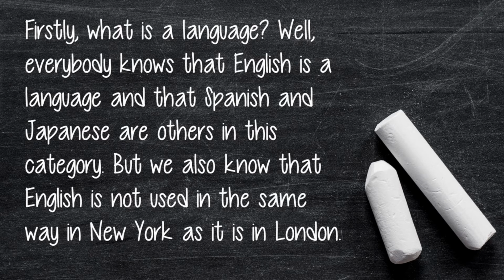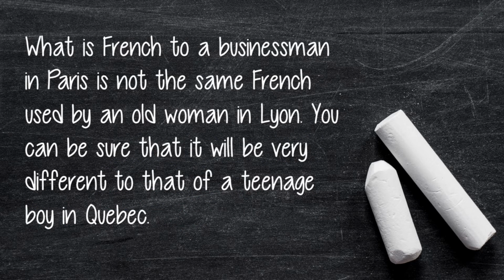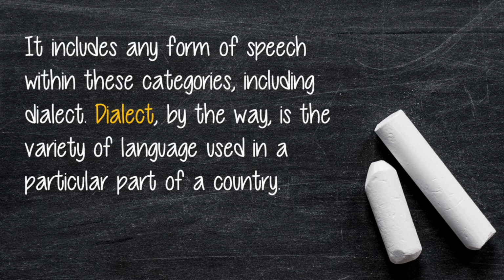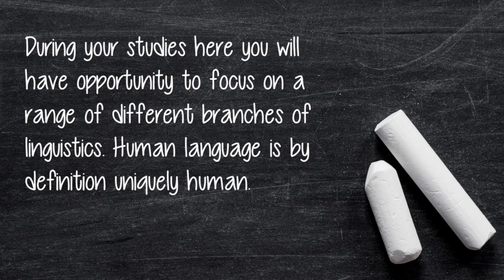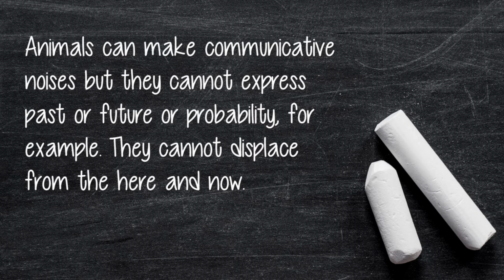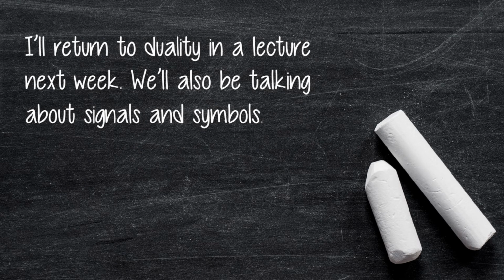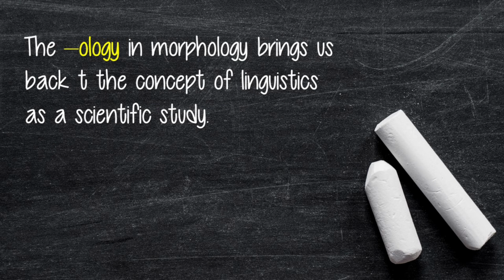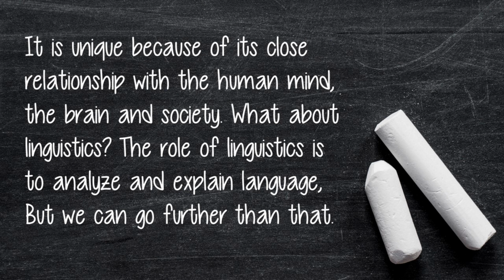Language and Linguistics | Upper-Intermediate Listening and Speaking Practice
learn_english_grammar,
games to learn english,
english as a second language classes,
usa learns english,
esl classes online free,
english speaking course,
eslaspeak,
english lessons for bignners,
basic english word,
talkenglish,
learn american english online,
esol classes near me,
english language learning,
learn english,
english classes near me,
learner language,
esl classes near me,
learner language,
learn english,
listening english,
learning english listening,
learn english by listening,
english conversation,
learn listening english,
listening, listening english practice, listening skills,
listening practice,
learn english for beginner,
listening comprehension,
english, english speaking,
listening beginner,
learn english,
learn english through story,
english story,
learning english,
english conversation,
study english,
english vocabulary,
learn english through stories,
speaking english,
english listening practice,
learn,
lesson,
vocabulary,
study,
pronunciation,
basic,
phrases,
travel,
course,
words,
listening,
conversation,
speak,
grammar,
EFL,
learning,
sleep,
Shadowing,
IELTS,
Improve English While Sleeping,
Listening Exercise Practice,
Listening English while Sleeping,
Short English Listening,
Short English Listening with Subtitle,
Learn English Listening While Sleeping, Everyday English Listening,
listening english,
listening english everyday,
short english listening practice,
listening exercise,
listen english,
short english listening exercises,
long,
listening skills,
lessons,
beginner,
compilation,
english podcasts,
longplaylist,
english language,
native speakers,
beginners,
englishclass101,
how to,
teacher,
listening practice,
englishpod101,
long play,
school,
podcast,
quick,
native speaker,
fast, practice,
learn english,
easy,
english,
tutorial,
listening comprehension,
english audio,
english listening comprehension,
learning english listening,
english conversation,
learn listening english,
listening,
listening english practice,
listening skills,
listening practice,
listening comprehension,
listening beginner,
english speaking,
english,
learn english,
listening english,
learn,
lesson,
vocabulary,
study,
pronunciation,
basic,
course,
words,
listening,
travel,
phrases,
conversation,
speak,
grammar,
EFL,
TOEIC,
TOEFL,
ESL,
sleep,
learning,
IELTS,
EFFORTLESS ENGLISH,
SPEAKWELL ENGLISH,
AUDIOBOOKS,
CONFIDENCE ENGLISH,
SPOKEN ENGLISH,
ENGLISH SPEAKING,
MINI STORY,
POINT OF VIEW,
NATURAL ENGLISH,
ORIGINAL EFFORTLESS ENGLISH,
POWER ENGLISH,
LEARN REAL ENGLISH,
FLOW ENGLISH,
PRONUNCIATION,
ENGLISH CONVERSATION,
VIP PROGRAM,
EASY ENGLISH,
DEEP LEARNING,
RULES TO LEARN ENGLISH,
AMERICAN ENGLISH,
AMERICAN ACCENT,
ENGLISH THROUGH STORIES,
READ AND DISCOVER,
READ AND IMAGINE,
ENGLISH SKILLS,
AJ HOGE,
EFFORTLESS ENGLISH CLUB,
learn english while you sleep,
sleep learning english,
learn english while sleeping,
english tivi,
learn english sleeping,
improve vocabulary,
learn english conversation while you sleep, learn english while sleeping indian,
practice english listening while sleeping, learn while sleeping,
practice english while sleeping,
learning while sleeping,
how to learn english,
learn sleeping,
learn english conversation,
english tv
English Story, Story In English,
Learn English,
Listen English Story,
English Story With Subtitle,
Learning English,
English Stories,
English Listening,
English Audiobook,